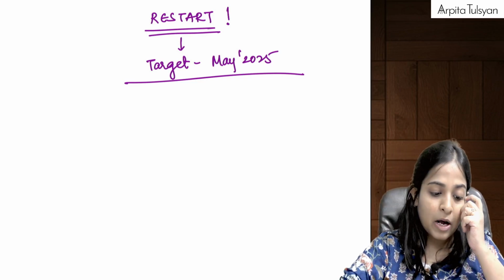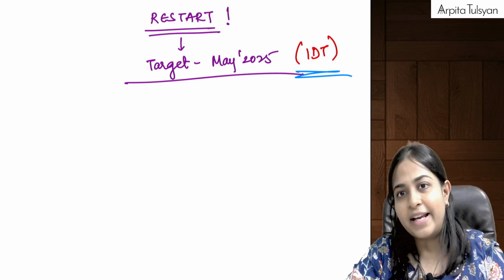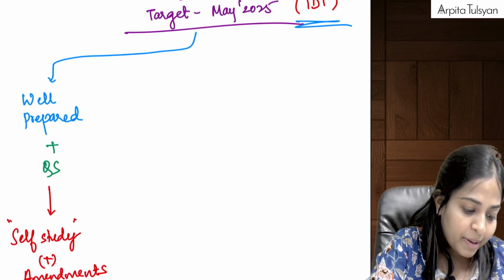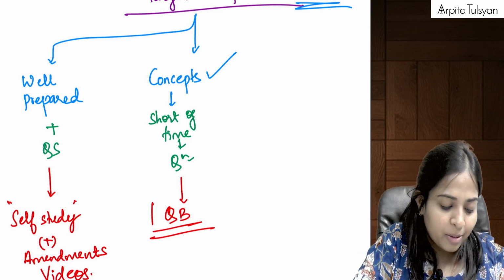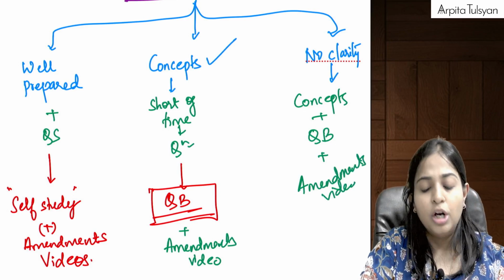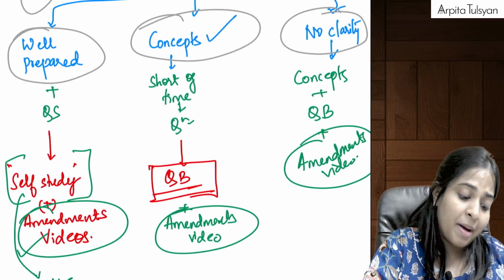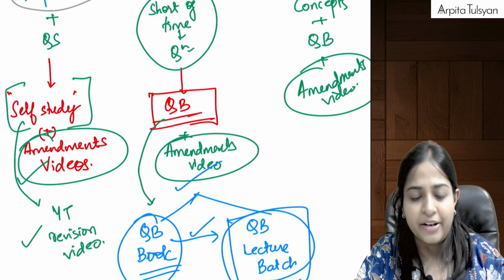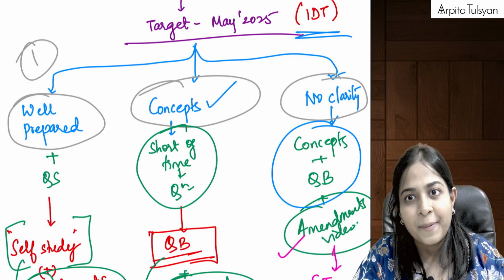RESTART | CA Final Indirect Tax | Target May 2025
🔔 Don't Forget to:
• Share 📢 with your friends to help them :)